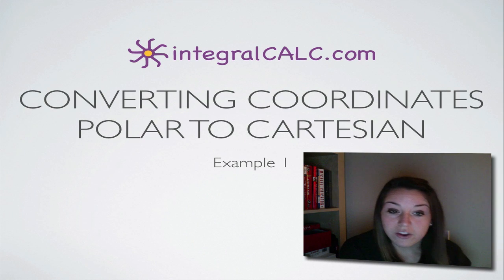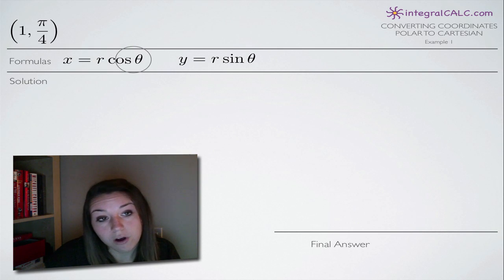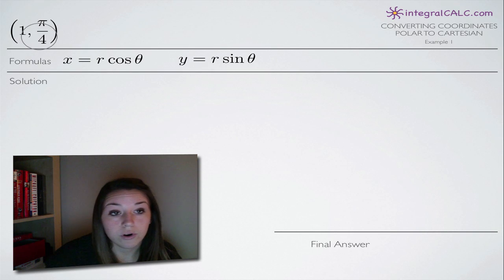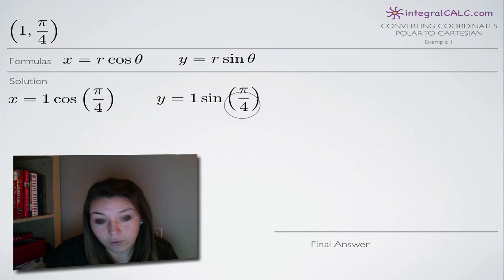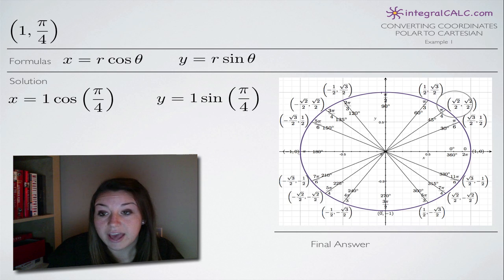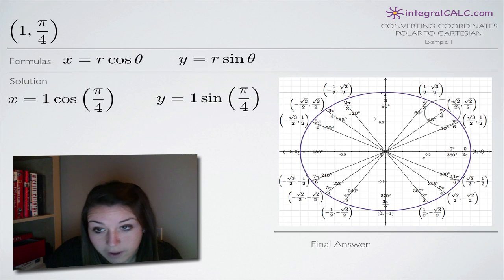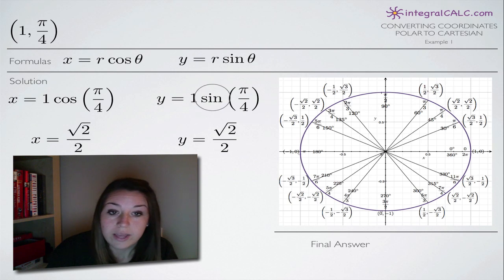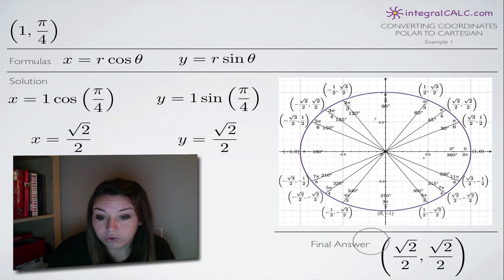Converting Polar Coordinates (KristaKingMath)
Converting Polar Coordinates calculus example.